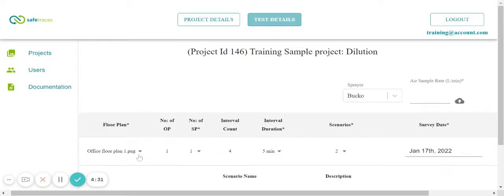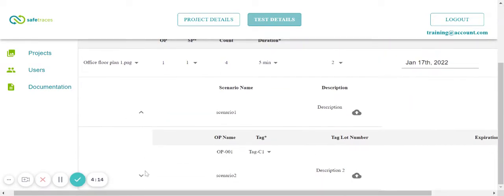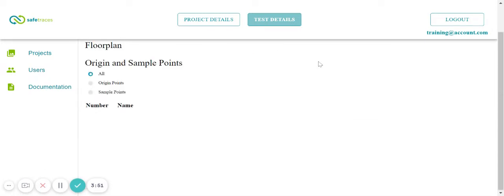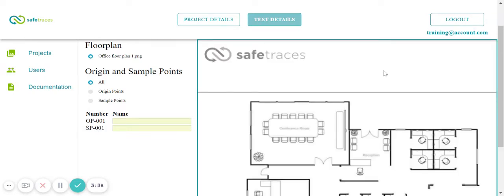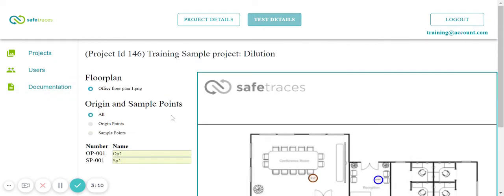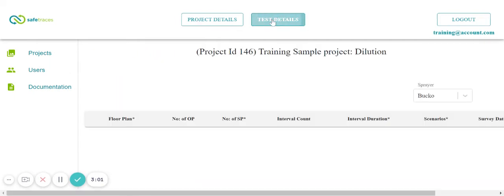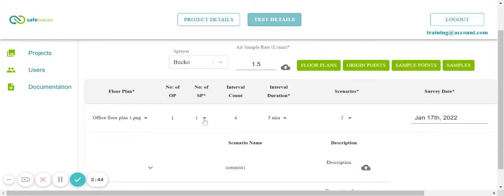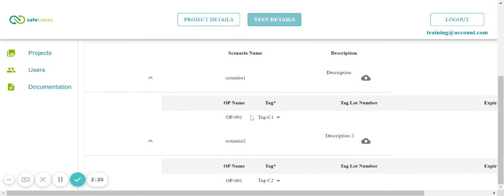7b. Setting Up Dilution Test Floor Plans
This video demonstrates the process of naming the Origin Points (OP), naming the Sample Points (SP), and locating the OP/SP on the floor plan for a Dilution Test in the veriDART® Portal.